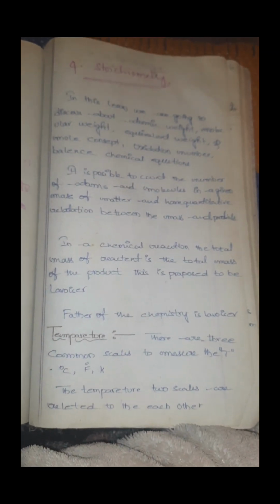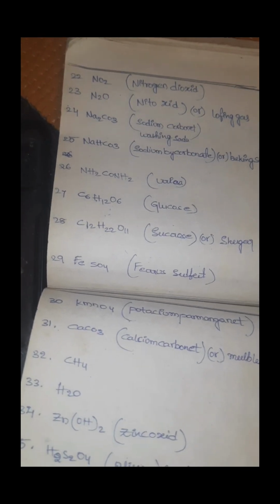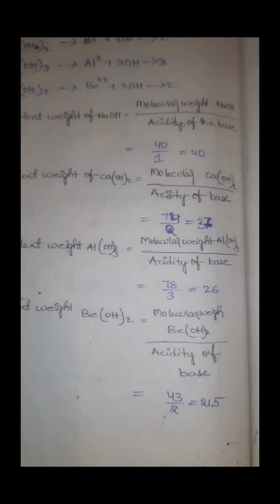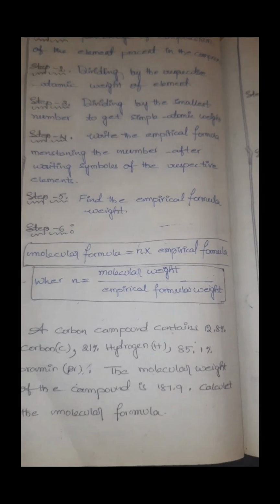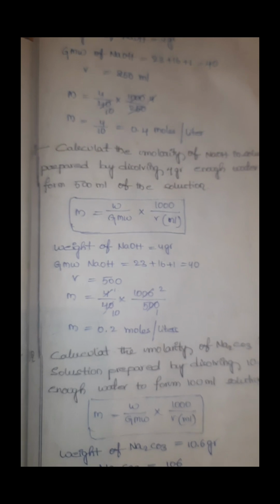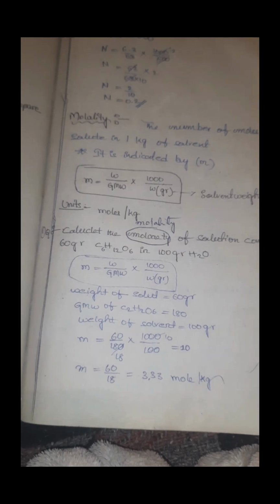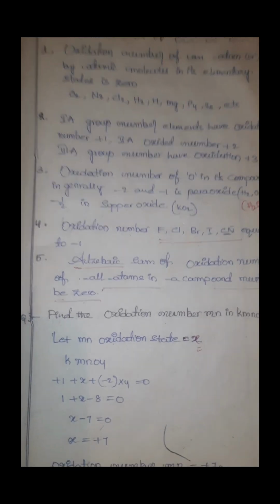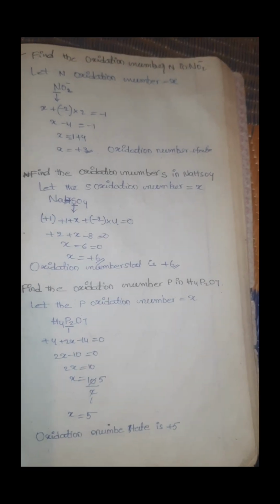5.STIOCHIOMETRY.//11 వ రసాయనశాస్త్రం//🙏🙏💕🙏✨️💕🙏💕